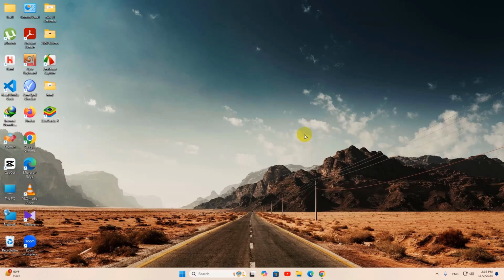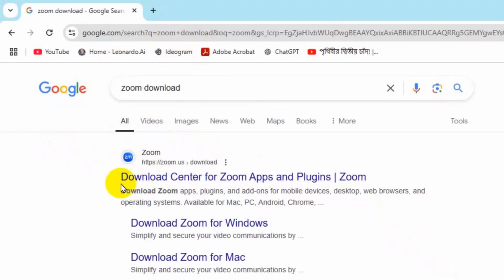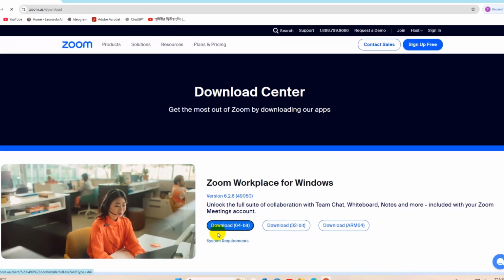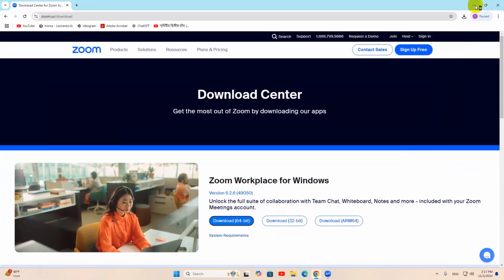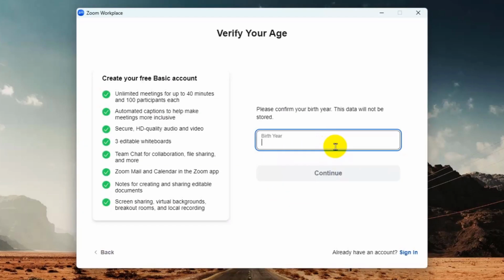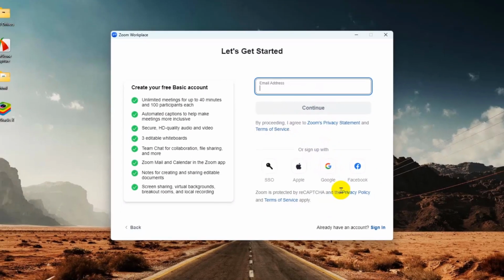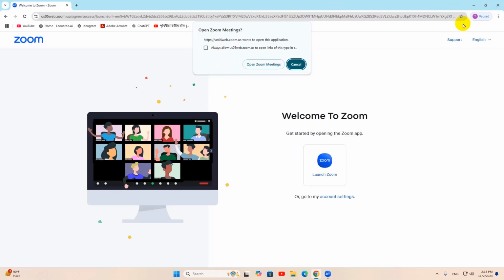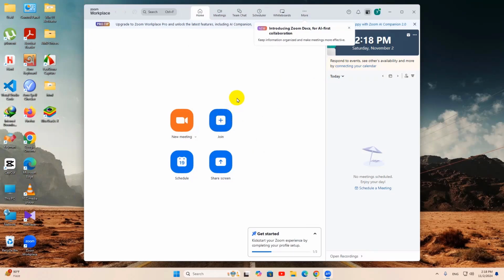How to Download & Install Zoom on Windows Laptop/ PC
To download and install Zoom on a Windows laptop or PC, you can follow these steps:
Go to the Zoom download center
Click Download under Zoom Client for Meetings
The Zoom installer will automatically start downloading
If the download doesn't start, double-click the Zoom installer to begin the installation
Once the installation is complete, a Zoom icon will appear on your desktop
Double-click the Zoom desktop icon to begin using Zoom
You can also download Zoom by starting or joining your first Zoom meeting.
Zoom is supported on Windows 10 Home, Pro, or Enterprise, but not on S Mode.